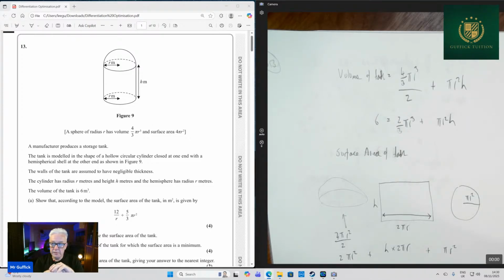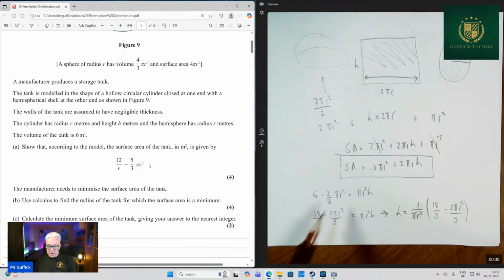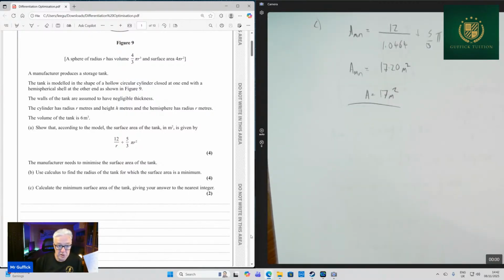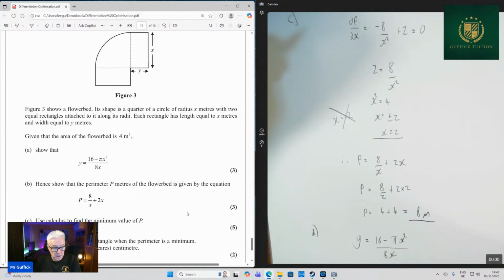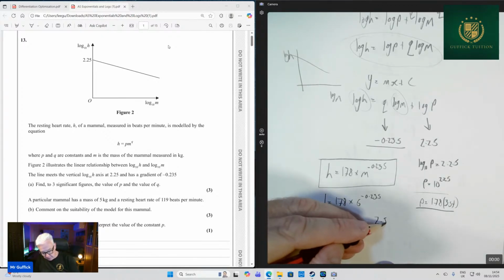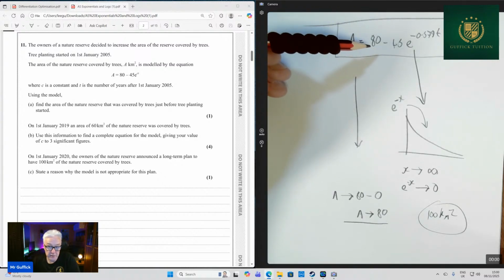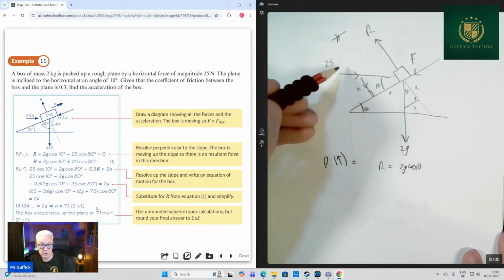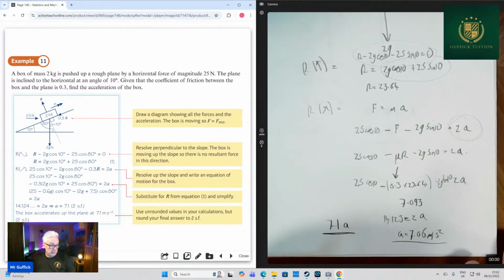A-Level Maths Mock Revision: Mastering the Hardest Exam Questions for A★ | Guffick Tuition Live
Join Lee Guffick, former Head of Maths and A-Level Examiner, for a live A-Level Maths mock revision session designed to help you achieve an A★ by mastering the trickiest exam questions and techniques.

In this interactive masterclass, we’ll focus on:

🧩 Advanced problem-solving strategies examiners love

🔁 Tackling high-mark questions involving calculus, trigonometry

🧠 How to structure full-mark reasoning and proof questions

⚙️ The mindset & habits of consistent A★ achievers

Perfect for students preparing for their A-Level mocks this winter, this live session will sharpen your technique, boost your confidence, and help you bridge the gap between A and A★.

📅 When: Saturday 2.30pm
📍 Where: Live on YouTube
🎓 Who it’s for: Year 12 & 13 students aiming for A★ in A-Level Maths

 for premium small-group A-Level & Further Maths tuition.